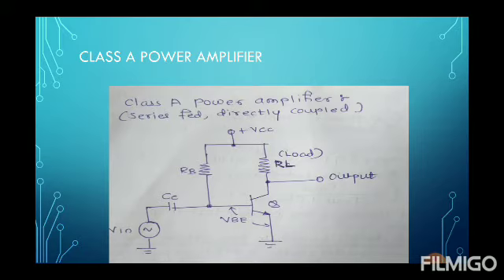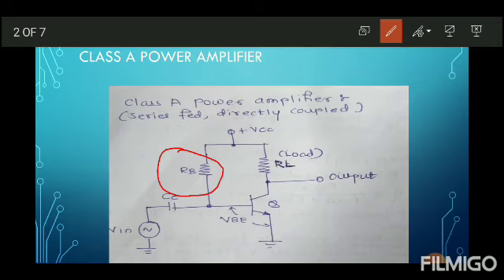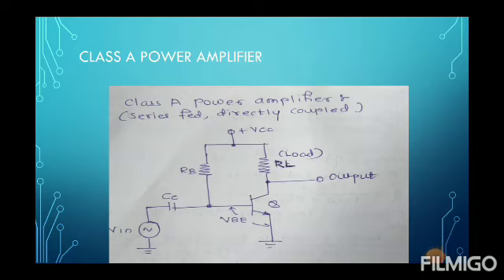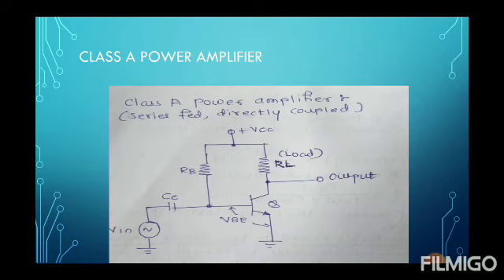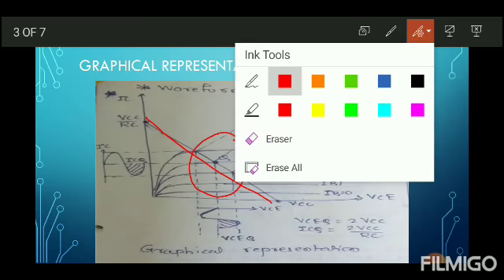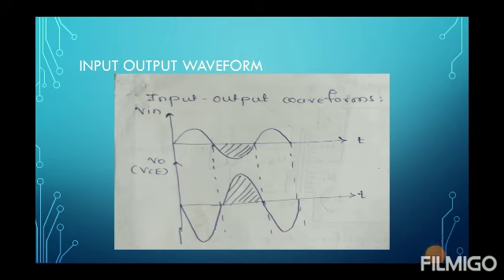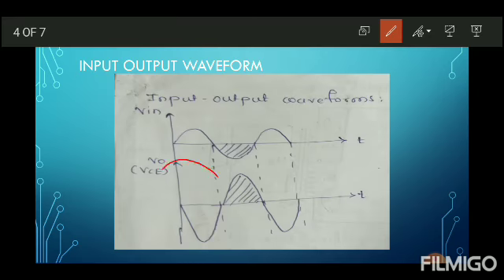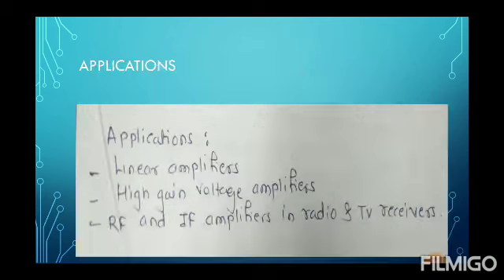High Power Amplifiers ..Study about class A power Amplifier